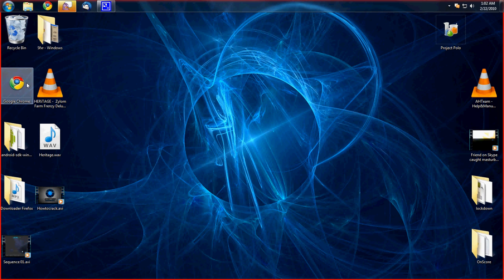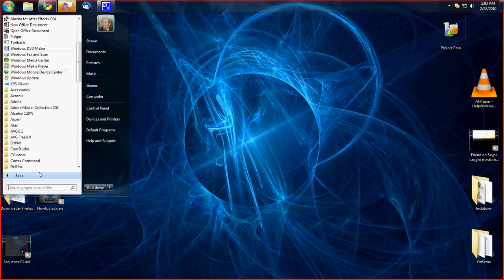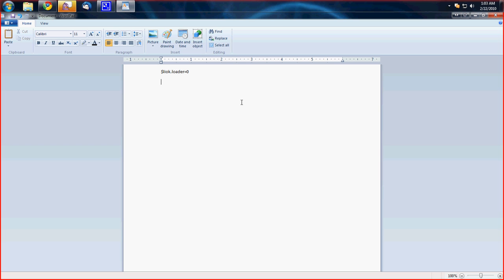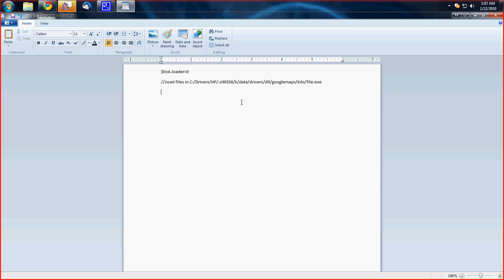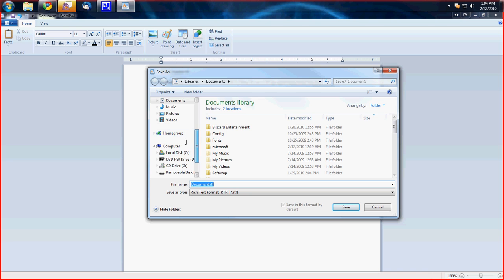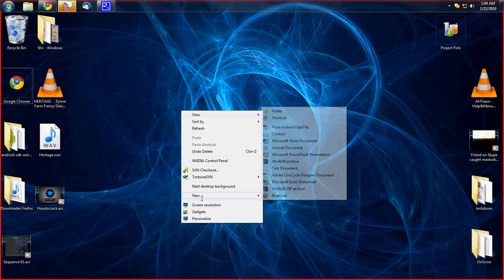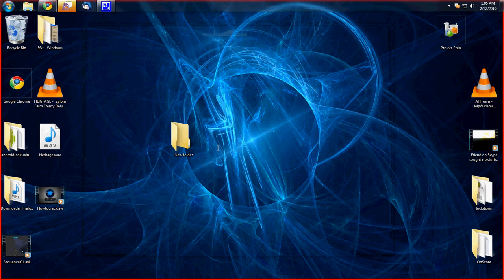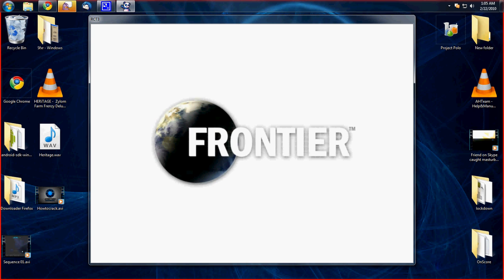How to: No CD Crack for Roller-coaster Tycoon 3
Just follow these easy steps to create your own No CD Crack for Roller Coaster Tycoon 3.

* - I was also informed by friends that this method also works for the following products:

Finalcut Pro
MSN Live messenger
ObjectDock
VLC
Microsoft Windows Seven Starter
Google AdSense